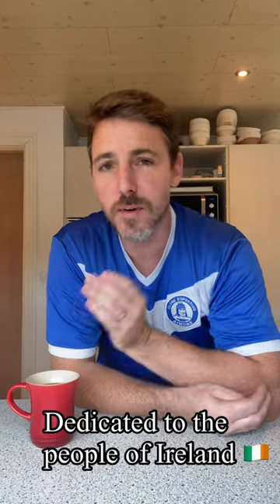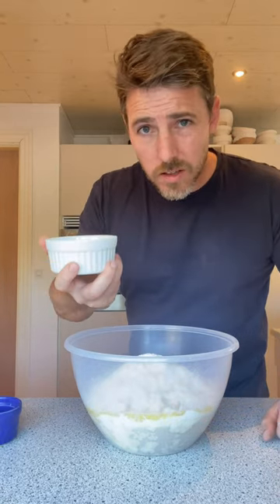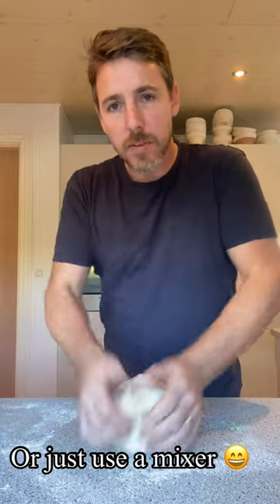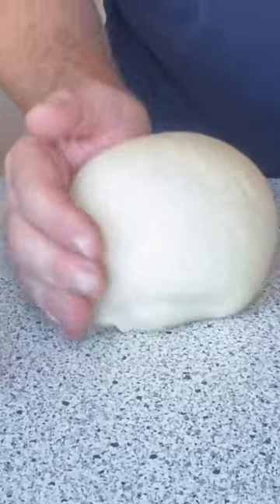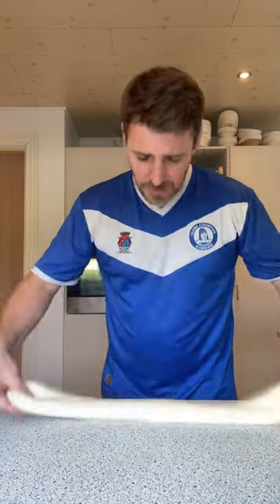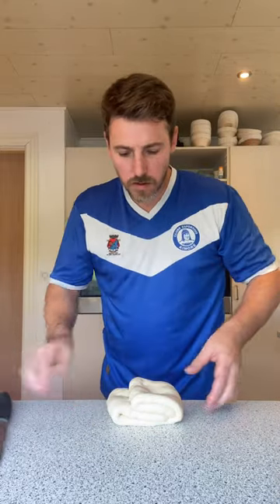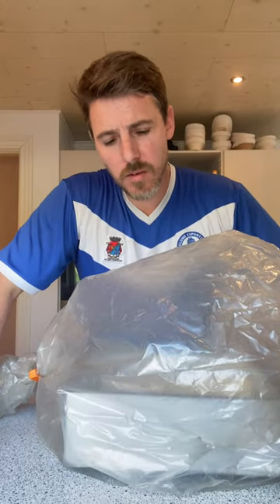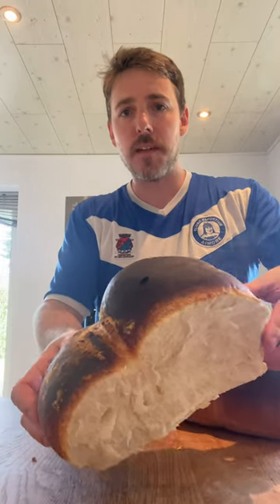Classic Irish Turnover Bread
This is my Classic Irish Turnover Tutorial. This is a yeast bread which is very popular back home In Ireland

The recipe is at the start of the video. Any questions just give me a shout! ☘️

Here’s a link to the shaping part of the video if that’s all you’re after

Chris ☘️